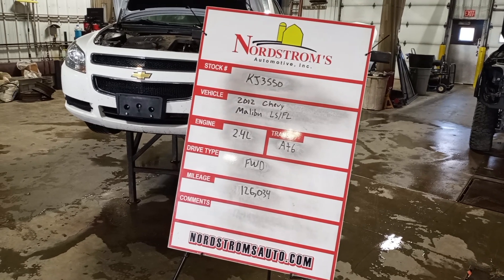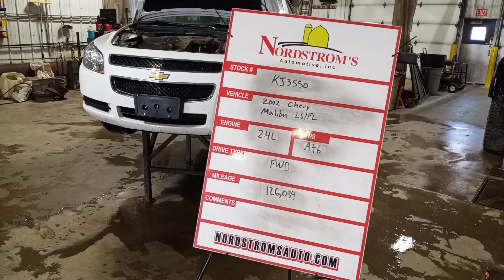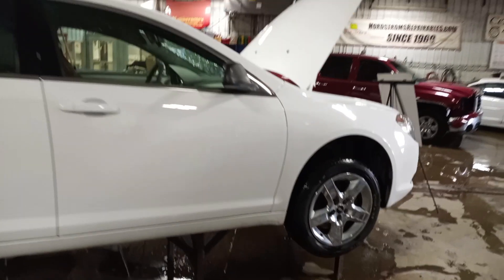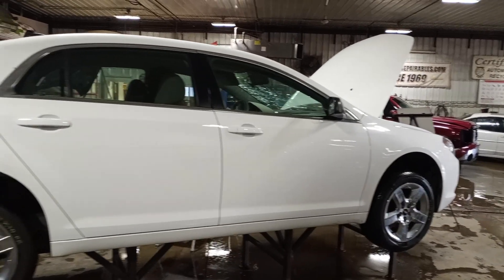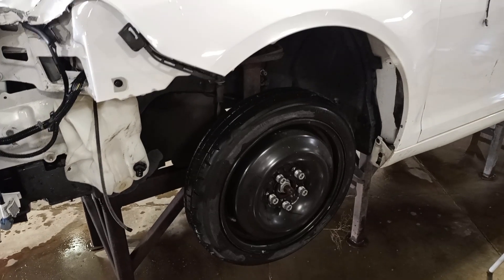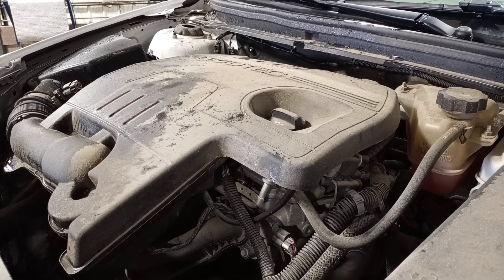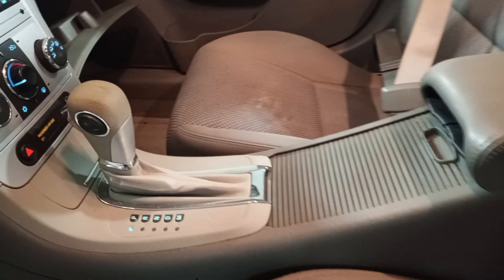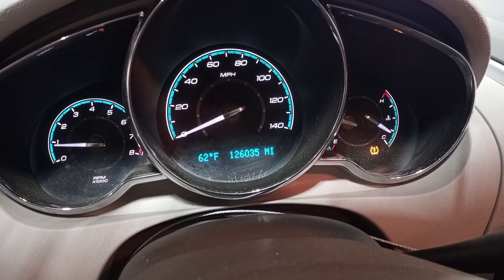PARTS FOR 2012 CHEVROLET MALIBU LS KJ3550